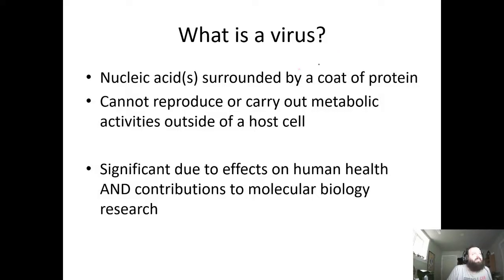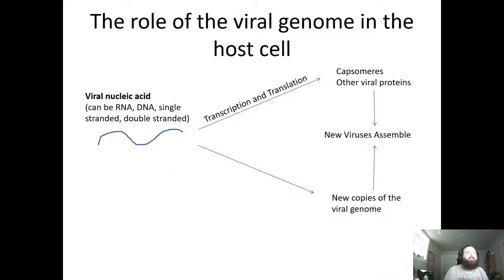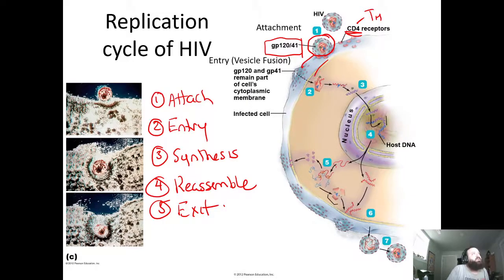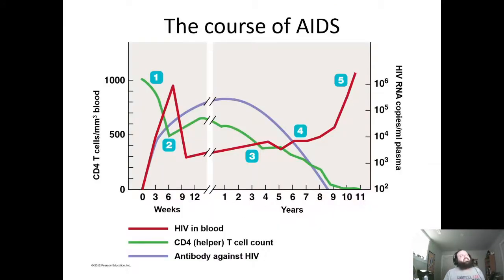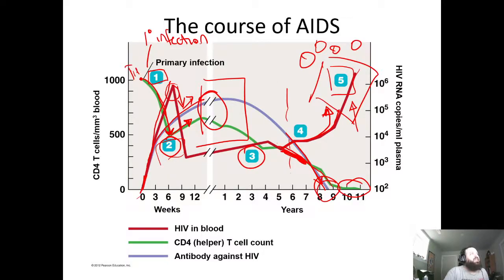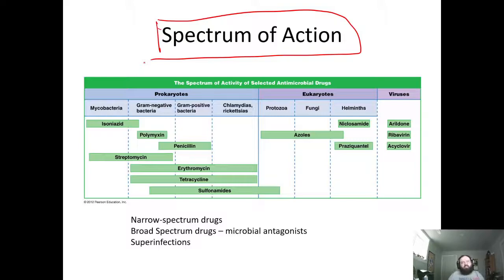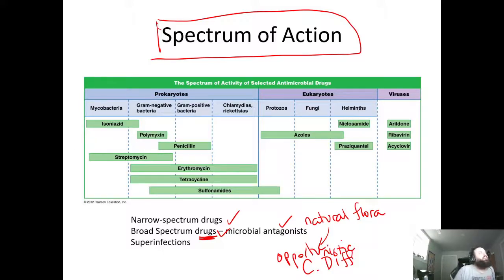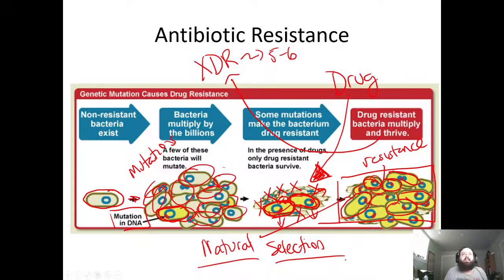Week 6 Lecture 1 Infection and Immunity Introduction